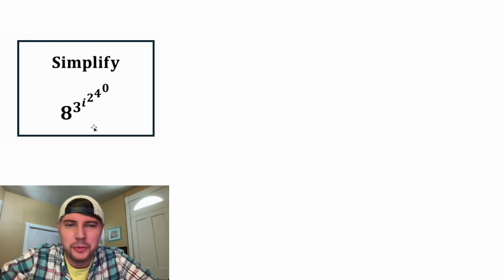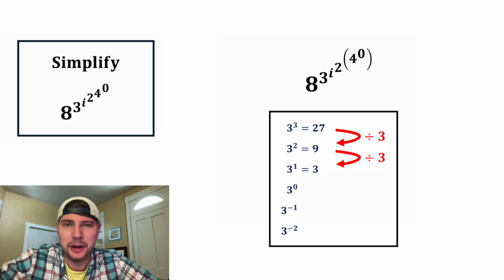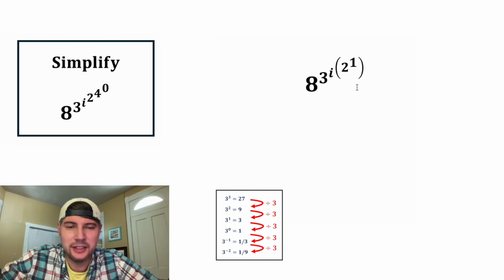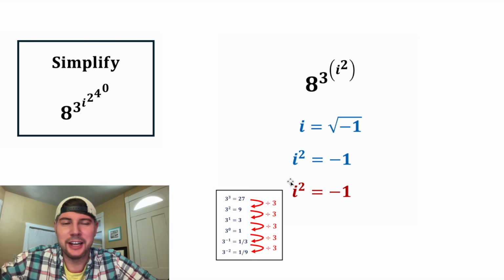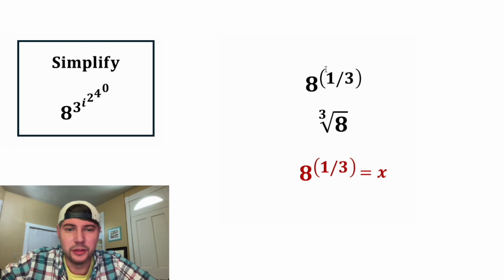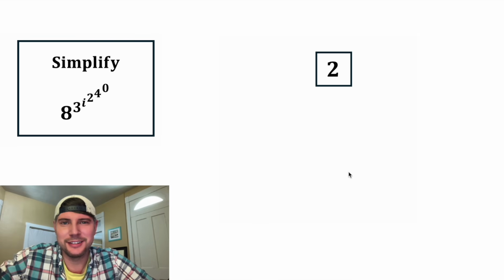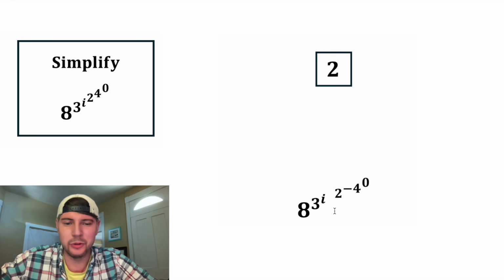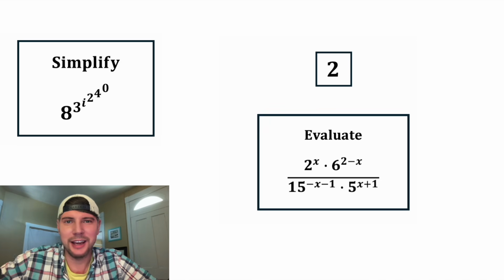Fun Power Tower